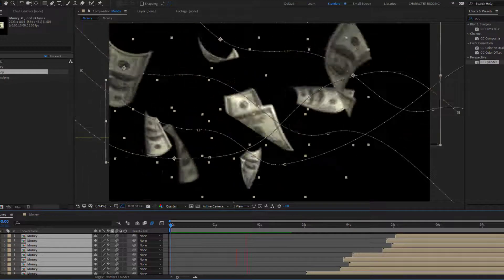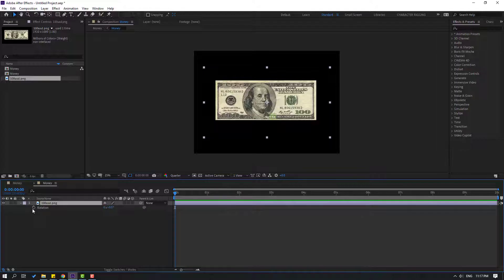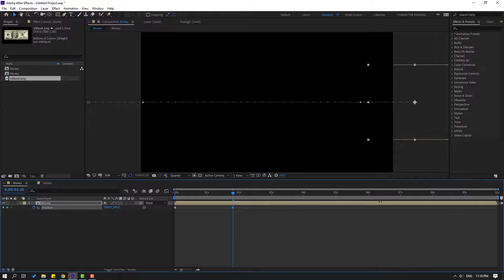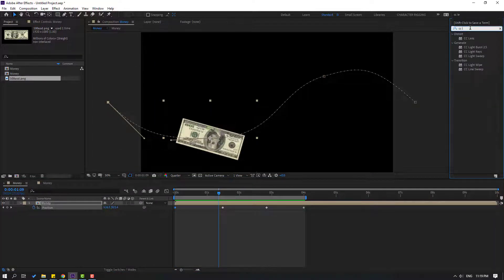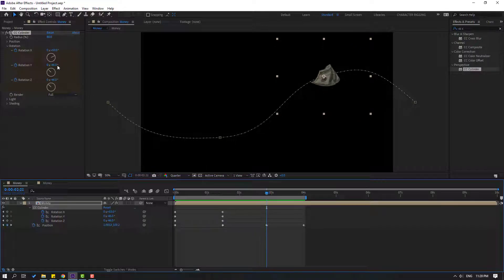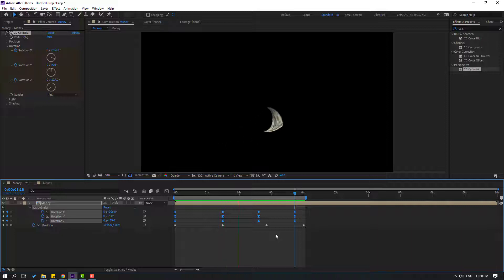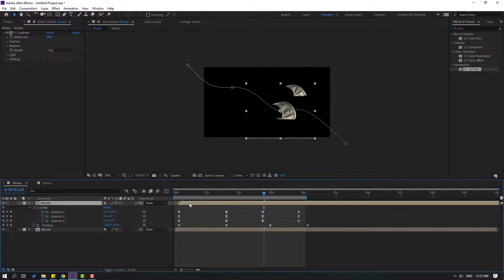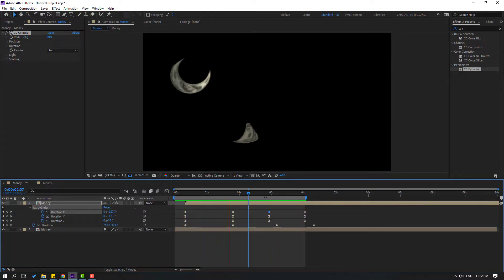Money Flying Animation in After Effects Tutorials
Hi guys, welcome to my new After Effects tutorial. In this tutorial i will show how to make money flying animation in After Effects tutorials. Let's get started!